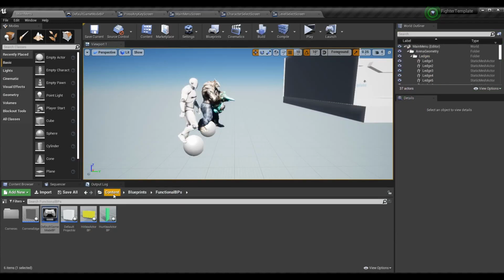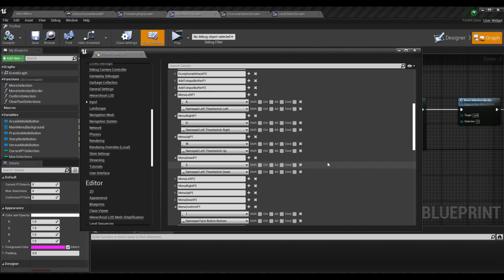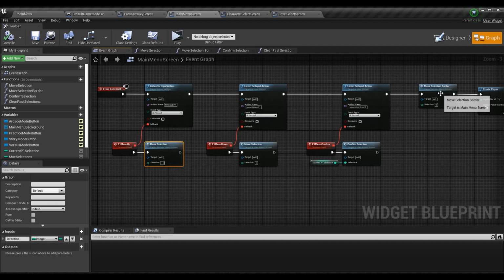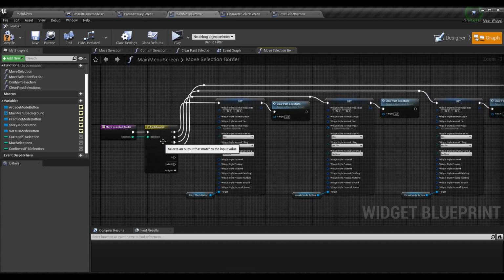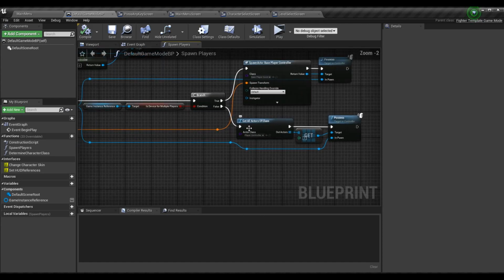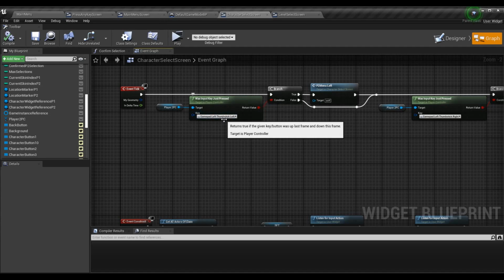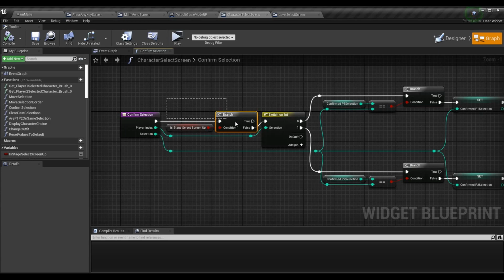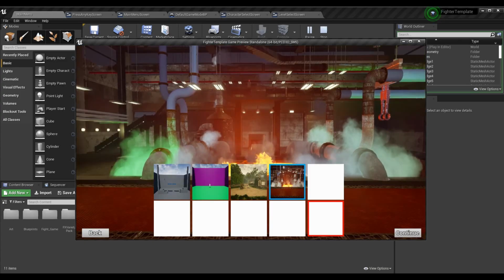Gamepads On Menus (2 Players)! | How To Make YOUR OWN Fighting Game! | UE4 and C++ Tutorial, Part 47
Here is the forty-seventh installment of the Unreal Engine 4 and C++ Fighting Game Tutorial series. In this episode, I go over using gamepads and controllers (specifically Xbox 360 controllers and X-Input gamepads) on menus for one or more players, full controller support for all menus, and spawning player controllers on the Main Menu to use them for menu flow.

A HUGE THANKS TO:

► Character Avatar: David Marshall (MalthaelsMight).
► Intro Video: Pedro J. Burgos (@Shadow_Magnus).